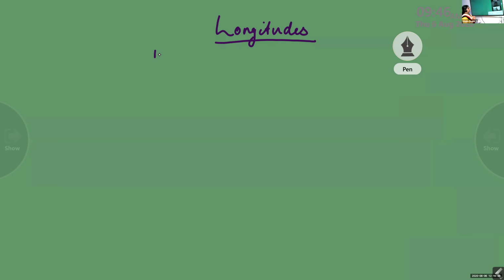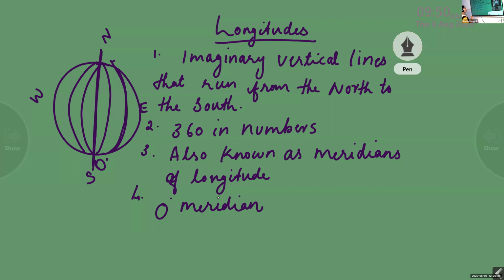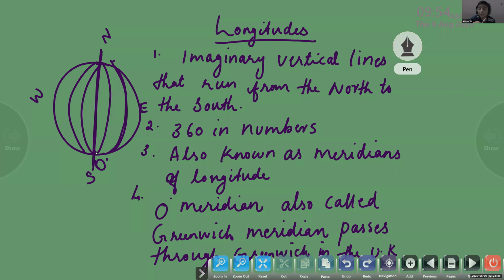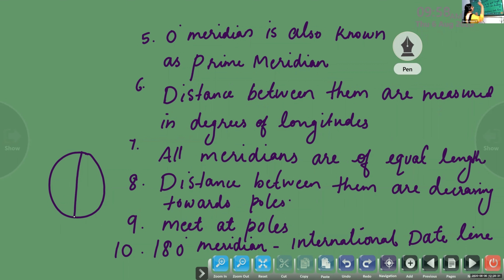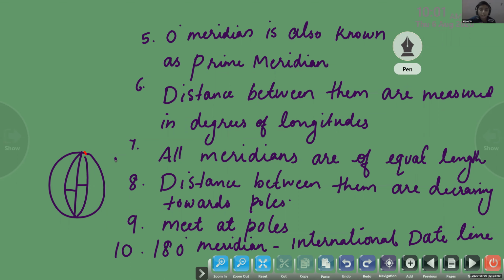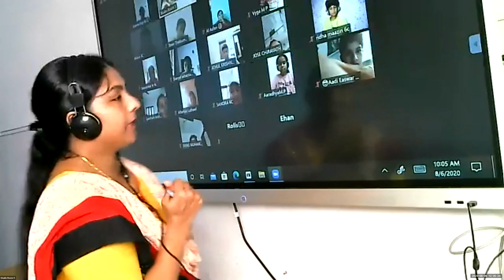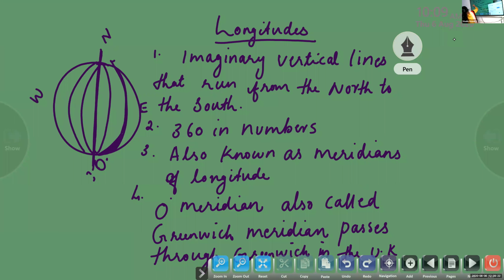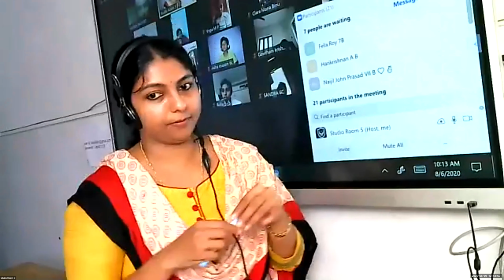Dr.Raju Davis International School | CLASS 6 SOCIAL SCIENCE | 06-08-2020